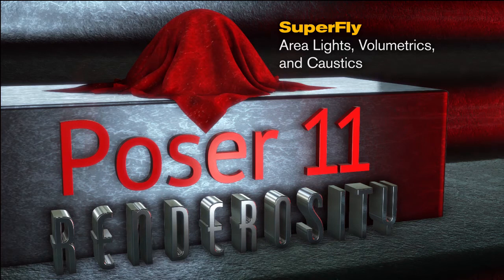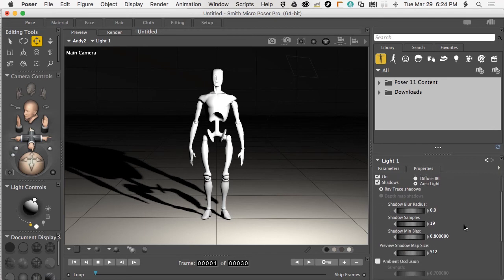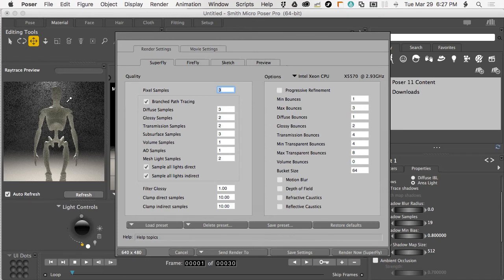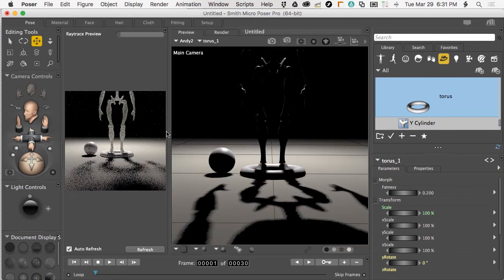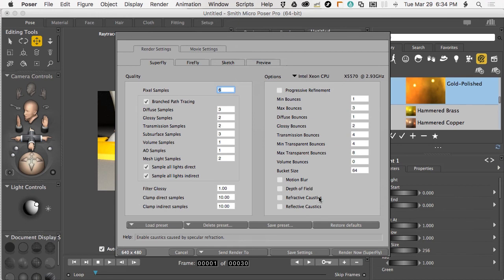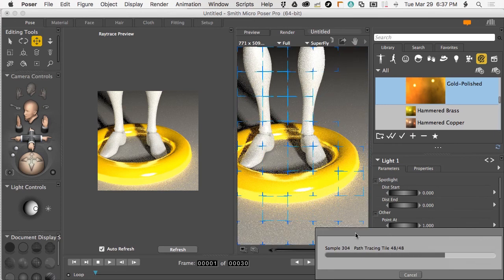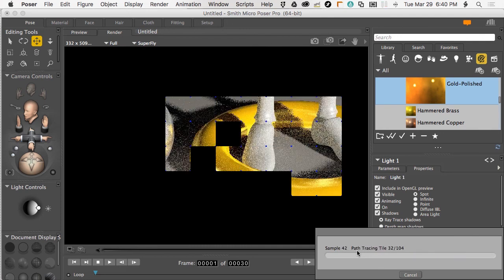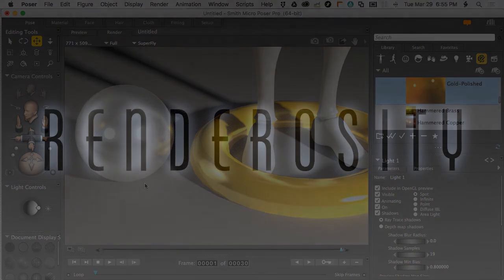Poser 11: Caustics, Area Lights and Volumetrics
The Area Light will quickly become your favorite for creating realistic scenes - and when you couple it with volumetric lighting, you’ll enjoy it even more. However, some atmosphere effects don’t work with Superfly. Additionally, realistic reflections, focusing of light and intensities are now available thanks to Caustics, a method used by Ray Traced Render Engines. But adjusting render settings to maximize quality results is a must.